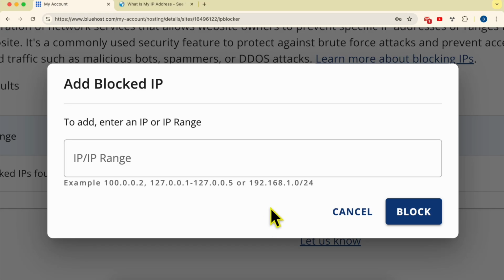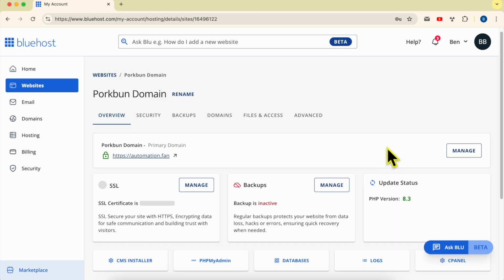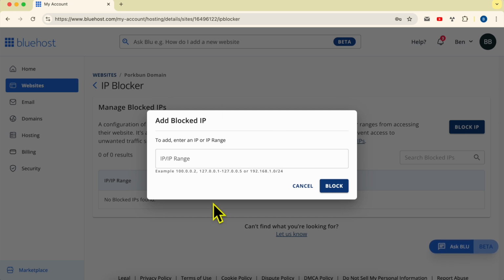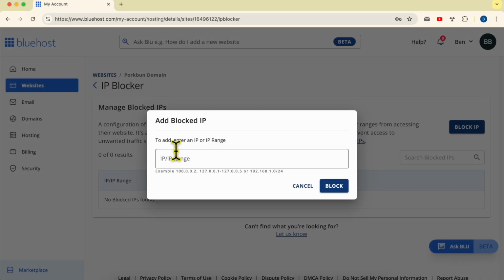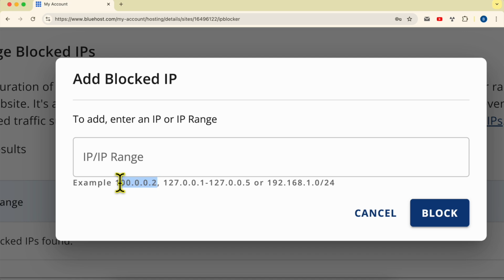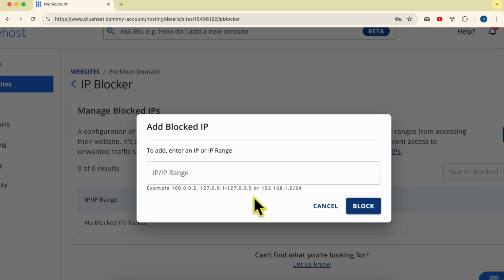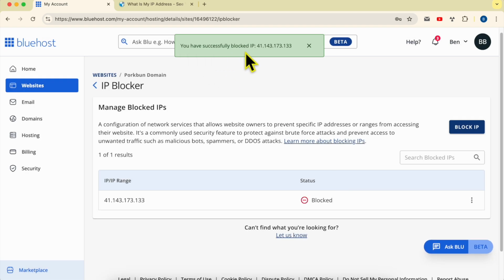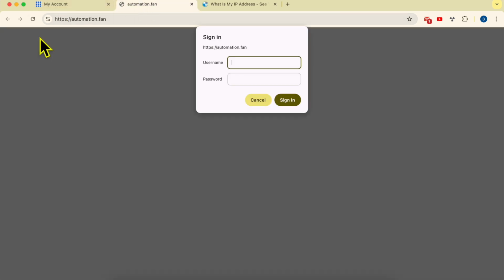How to Block an IP Address from Accessing Your Website in Bluehost – Easy IP Blocker Tutorial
Learn how to block an IP address on Bluehost quickly and easily with this step-by-step IP blocker tutorial. In this video, I show you exactly how to block an IP address on your Bluehost website, manage IP ranges, and prevent unwanted visitors from accessing your website. How to block an IP address on Bluehost is simple when you follow this tutorial. How to block an IP address on Bluehost is explained clearly with examples of single IPs and IP ranges, so you can secure your website from unwanted traffic.

Navigating to your website management panel

Using the security settings and IP blocker

Blocking a single IP or an IP range

Testing and removing blocked IPs

Protect your website, prevent spam, and control who can access your pages with this Bluehost IP blocking guide.